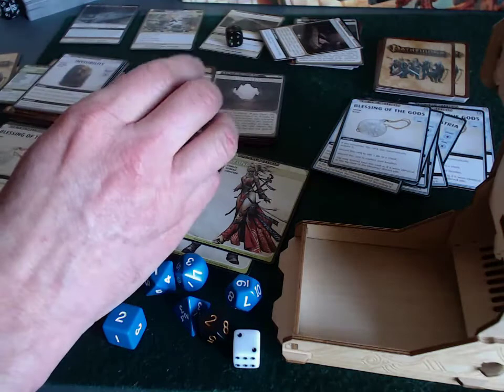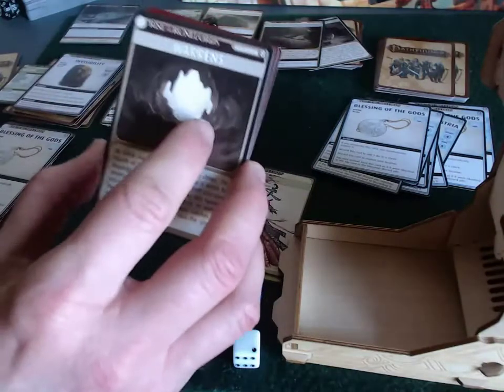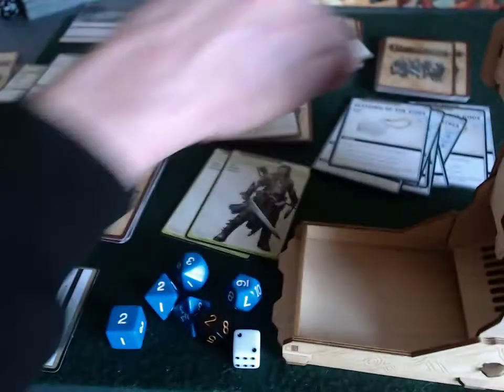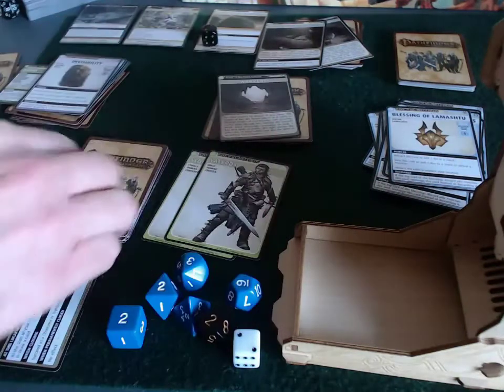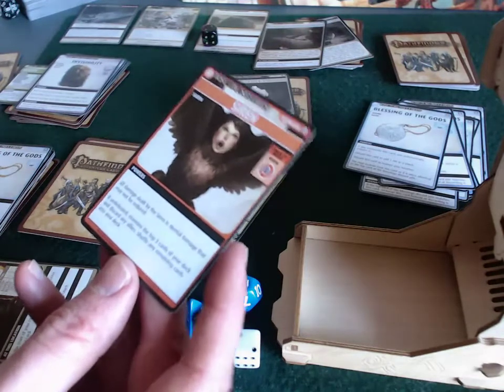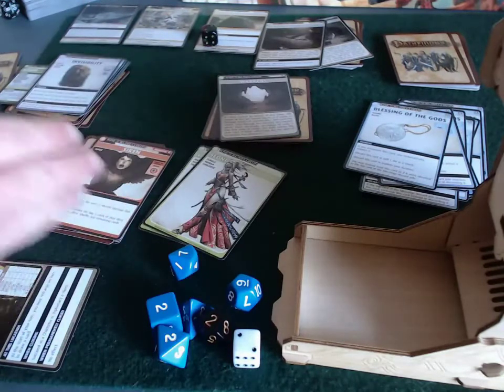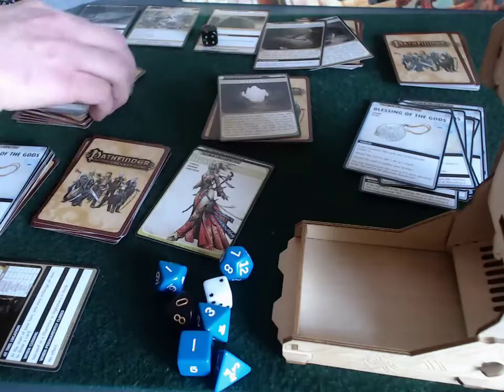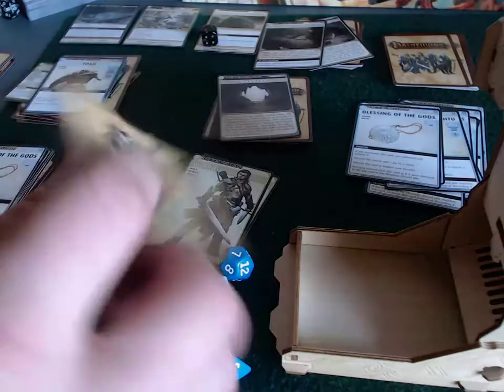Pathfinder Adventure Card Game solo playthrough Rise of the Runelords - Part 18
Solo play of Pathfinder Adventure Card Game: Rise of the Runelords (Burnt Offerings), "Thistletop Delve" chapter.